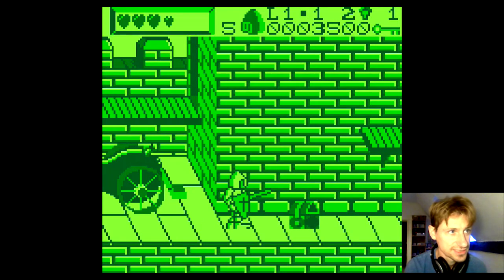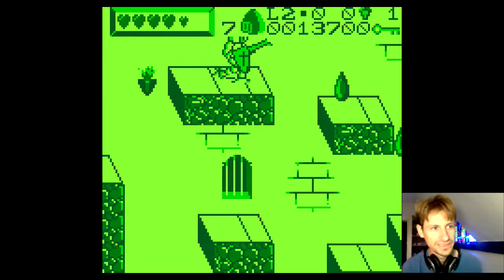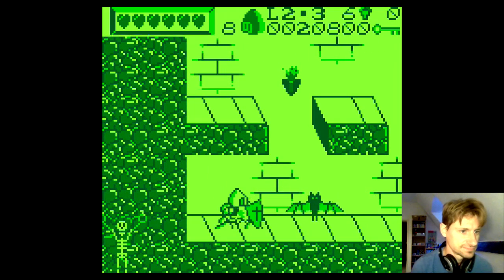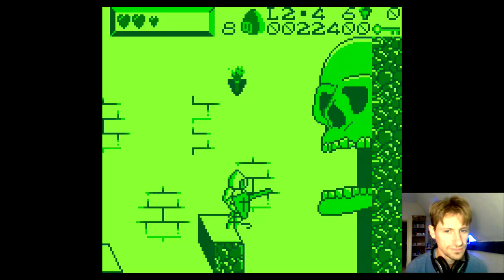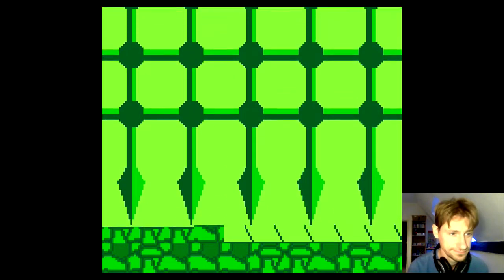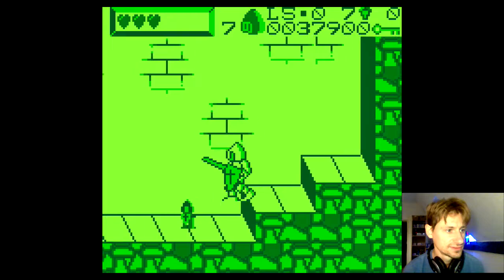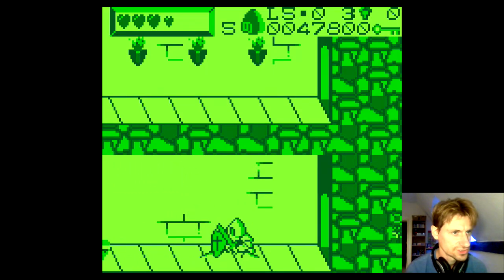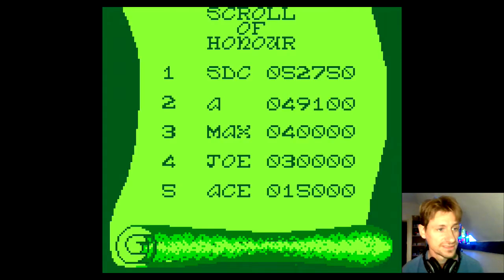How to Beat: Wizards & Warriors X: Fortress of Fear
In this episode of ‘How to Beat’ I reveal the tips and tricks needed to defeat Rare’s Wizard’s & Warriors X: Fortress of Fear.

In this new and (hopefully) improved format I play and commentate in real time. Let me know what you think!